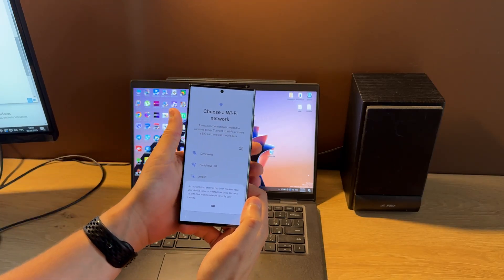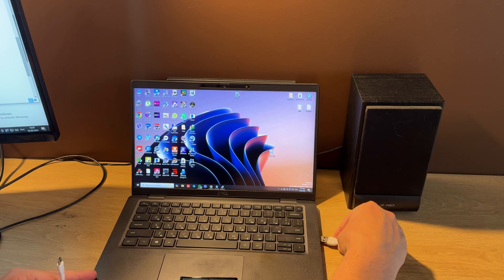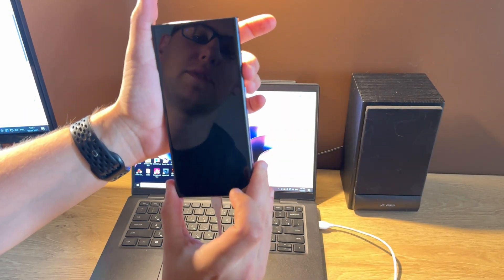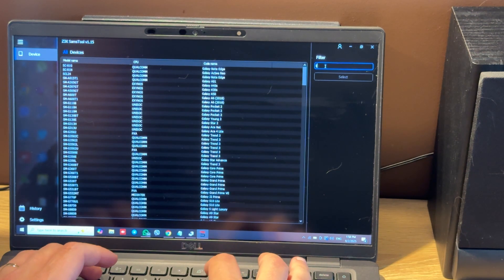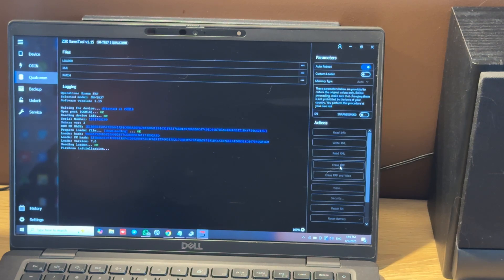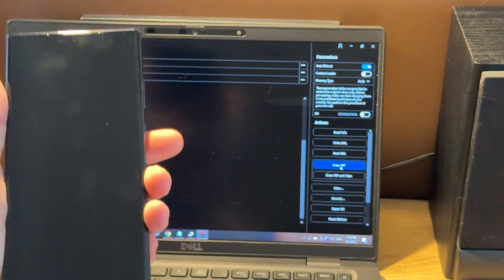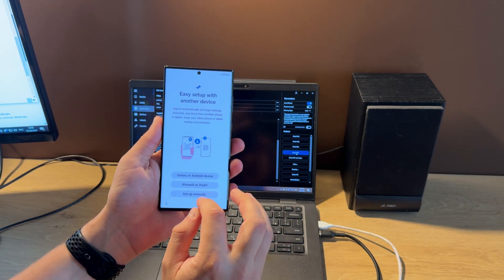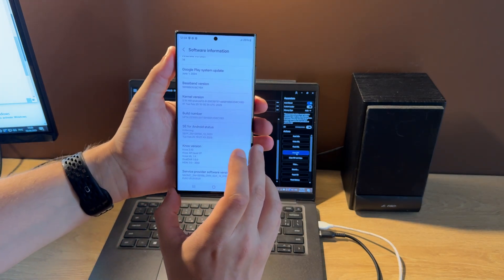How to unlock google account (frp lock) on Samsung Galaxy S23 Ultra S918B with Z3X SamsTool Online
Simple steps to unlock google account (frp lock) with z3x SamsTool Online on Samsung Galaxy S23 Ultra S918B on latest BIT (atm)